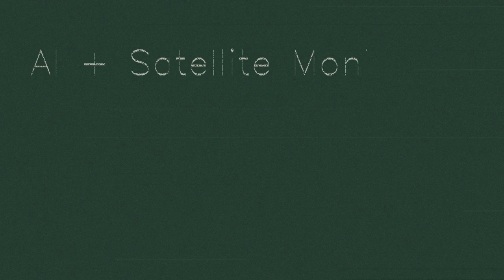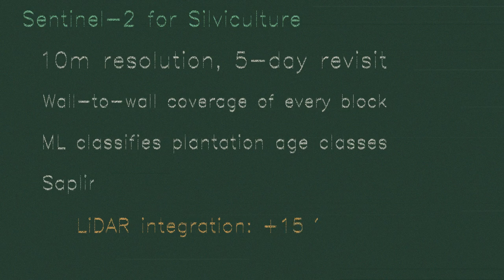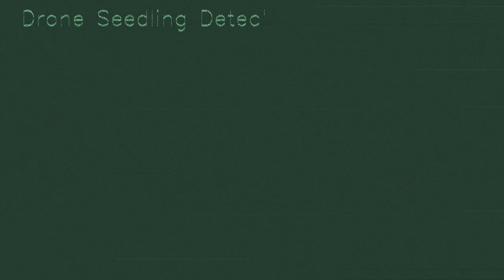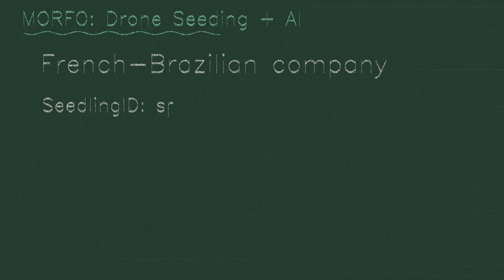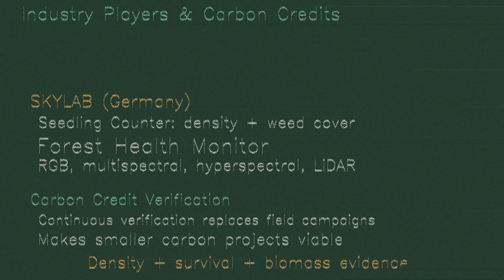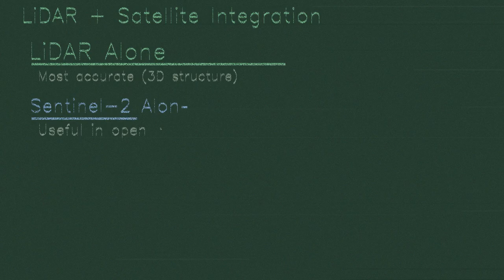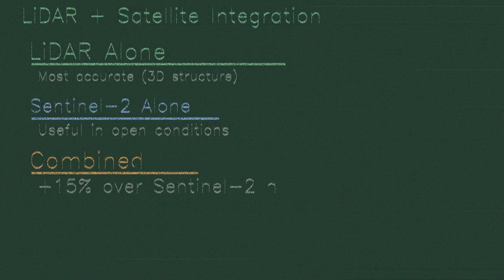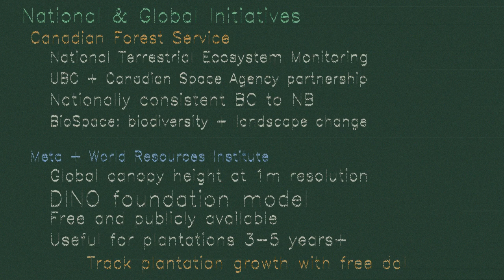AI Satellite Monitoring Silviculture | AI + GIS Frontier | EP 16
AI slop explains AI Satellite Monitoring Silviculture - Reforestation Tracking from Space. Then the AI tries to sell you the cope that it's not coming for your jobs.

AI + GIS Frontier is a podcast covering the latest at the intersection of artificial intelligence and geospatial science.